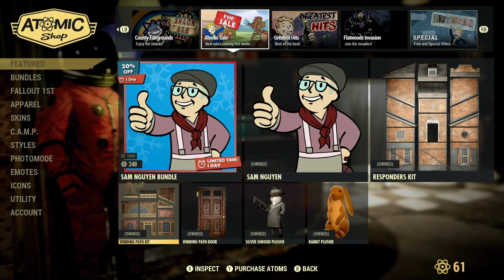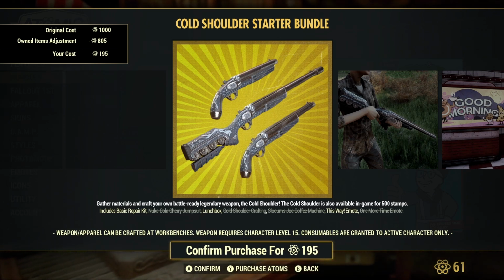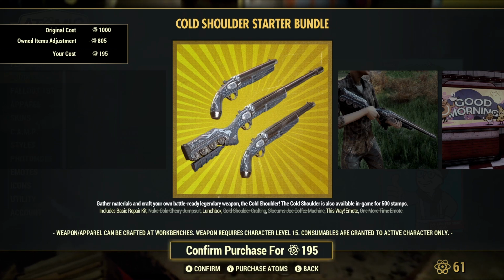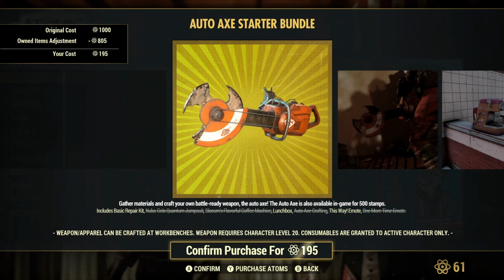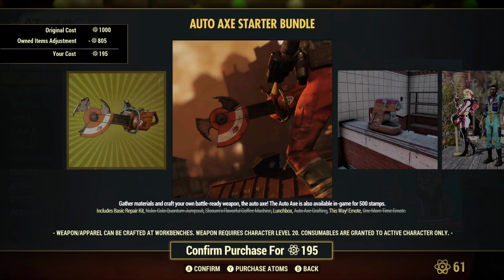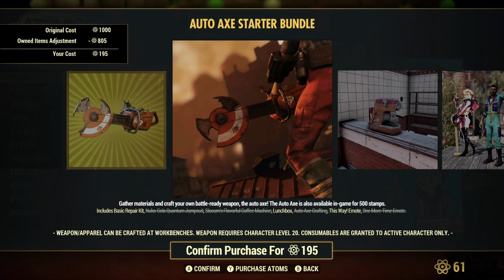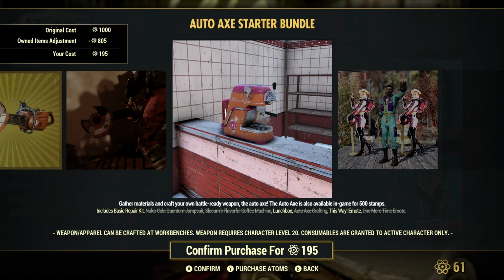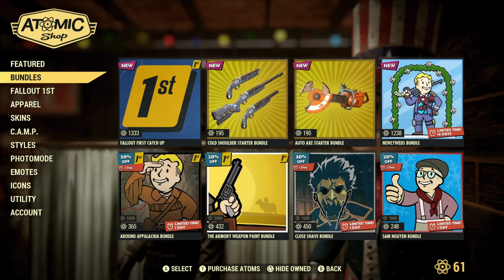Dumpster Fires of the Atomic Shop... A Fallout 76 Series.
So I've seen, and heard some dumb when it comes to dealing with the Atomic Shop. I'm not talking Buyers remorse, I'm talking rudeness and a general lack of Bethesda's online staff of doing their jobs well. Update the answer books the new players got questions and they ain't in the Old books cause you tend to make new combinations of you items... Just saying...